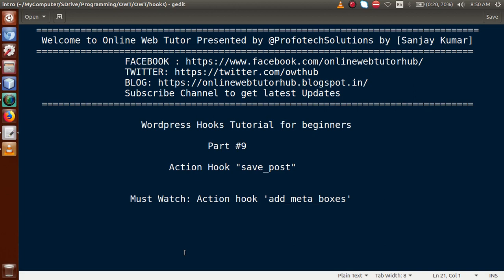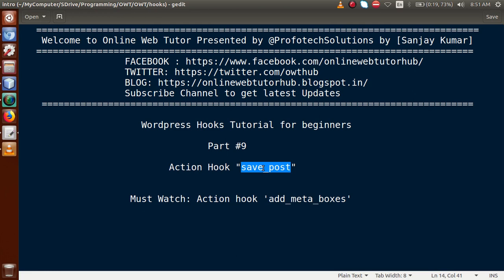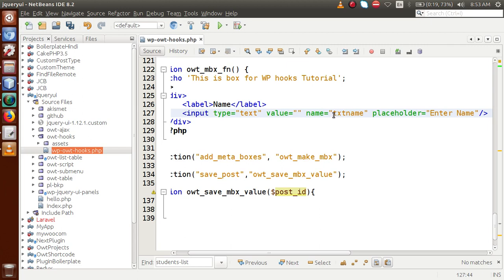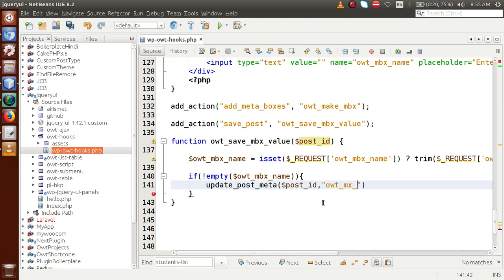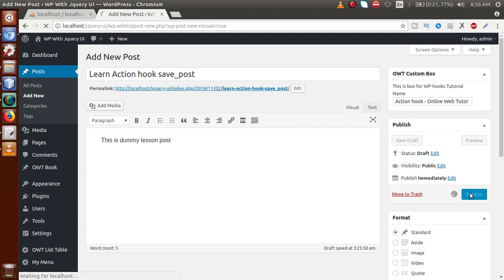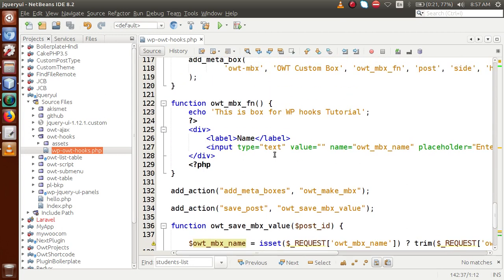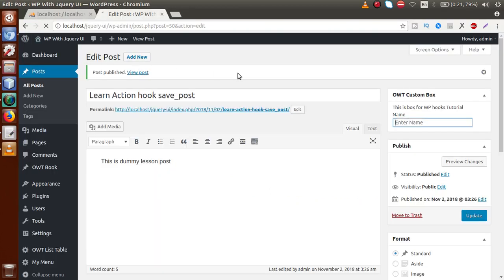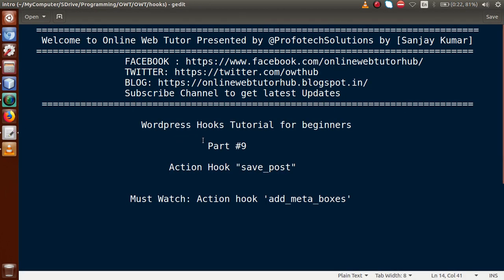Wordpress Hooks Tutorial for beginners from scratch #9 Action hook "save_post"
Action Hook: 'save_post'

save_post action hook is used to save values of metabox alongwith custom meta box which is added by add_meta_boxes action hook.

Syntax:
add_action('save_post','callback_function')

Example:

function owt_mbx_fn($post) {
    echo 'This is box for WP hooks Tutorial';
    [div]
        [label]Name[/label]
        [input type="text" value="[?php echo get_post_meta($post-]ID, "owt_mx_value", true); ?]" name="owt_mbx_name" placeholder="Enter Name"/]
    [/div]
    [?php

add_action("add_meta_boxes", "owt_make_mbx");

add_action("save_post", "owt_save_mbx_value");

function owt_save_mbx_value($post_id) {

    $owt_mbx_name = isset($_REQUEST['owt_mbx_name']) ? trim($_REQUEST['owt_mbx_name']) : "";

    if (!empty($owt_mbx_name)) {

profotech solutions,